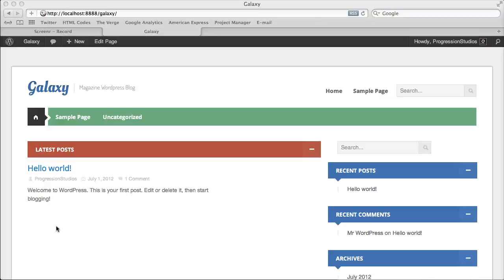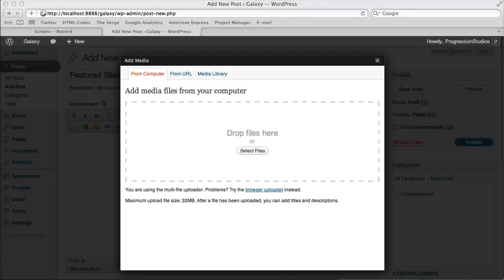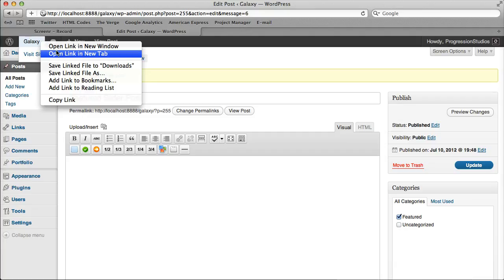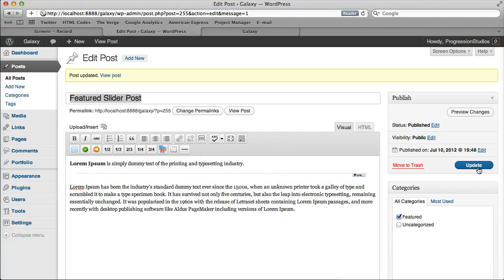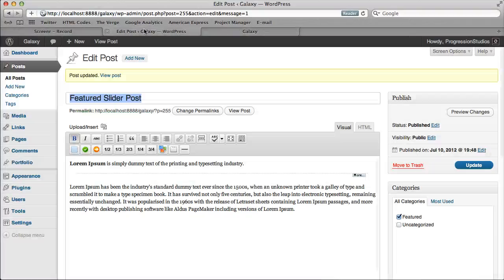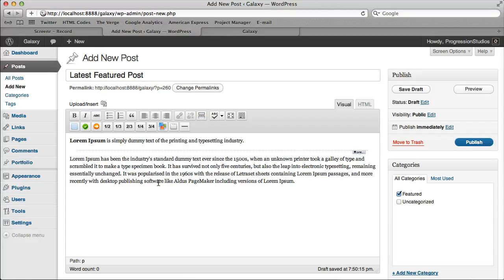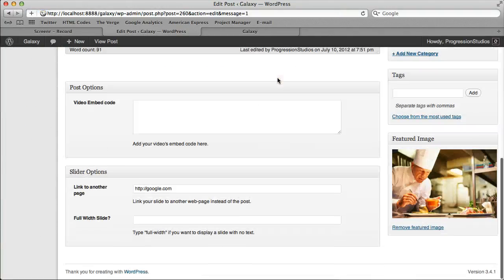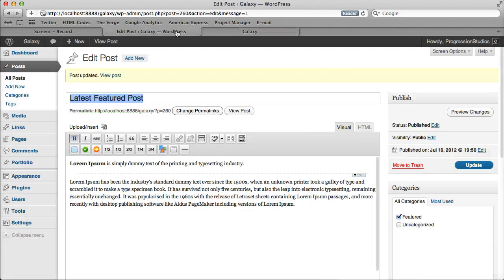Galaxy Homepage Slider